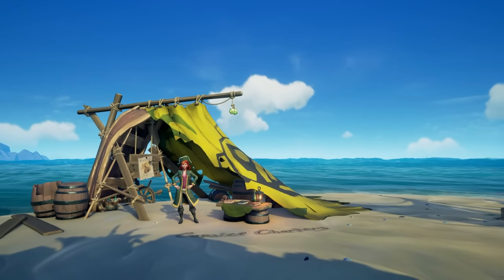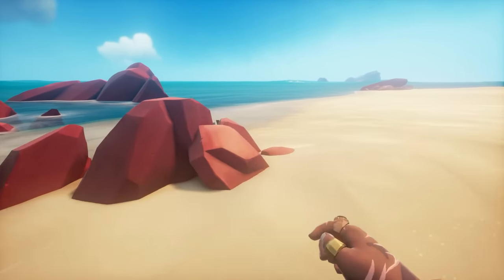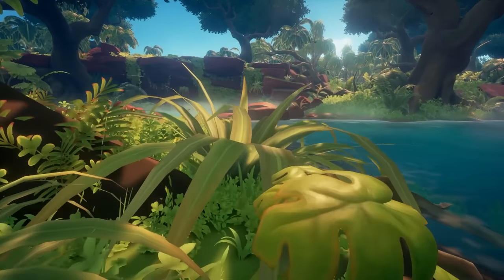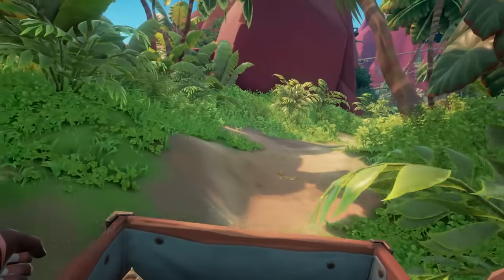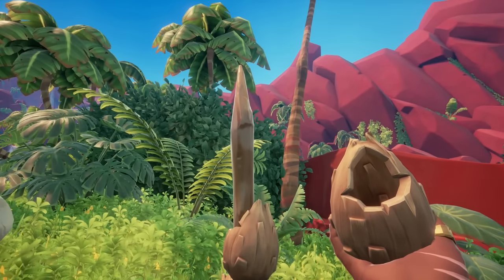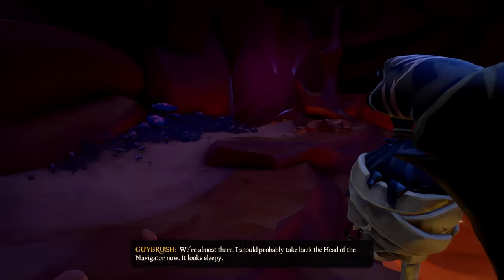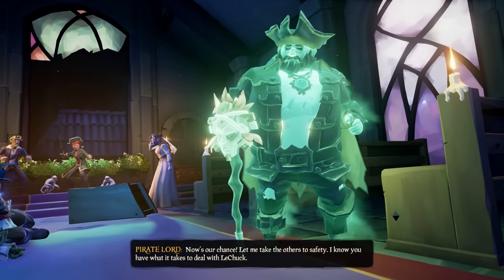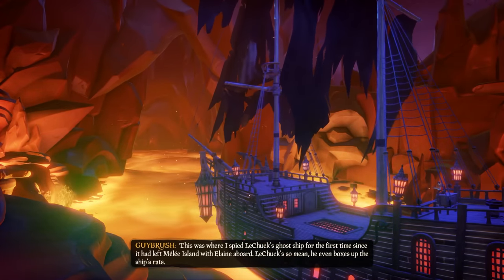Legend of Monkey Island Guide | Tall Tale 3 | The Lair of LeChuk | All Commendations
The COMPLETE GUIDE for the Legend of Monkey Island - Tall Tale 3 - The Lair of LeChuk! This video takes its time showing you everything in detail on what you need to do to get all commendations. I have added chapters for key parts so you can skip around. Includes all memoir locations, journal locations, and herman note locations.

00:00:00 Intro
00:01:24 Tall Tale 3 Begins
00:02:58 Arriving at Monkey Island
00:05:18 Start Here (talking to Guybrush)
00:06:22 Memoir Location #1
00:06:44 Herman Notes #1
00:07:11 Herman Notes #2
00:07:29 Toy Monicle Location
00:09:03 Memoir Location #2
00:10:05 Part of the Crew Commendation
00:10:53 Getting Captain CoCo
00:11:27 Cracked Spyglass Location
00:12:22 Placing Admiral CoCo on Spike
00:13:28 Memoir Location #3
00:13:43 Herman Notes #3
00:14:09 Castaway's Camp
00:15:08 Memoir Location #4
00:15:23 Secret Stash Locations + Key
00:16:55 Entering Ravine
00:17:49 Herman Notes #4
00:18:45 Setting the Trap and Gettings Oars
00:21:35 Herman Notes #5
00:23:12 Rowboat and Treasure Map
00:24:46 Herman Notes #6 + Dig Locations
00:27:24 Altar Location + Placing Idol
00:28:08 Catapult Location, Memoir #5, #6, #7 & Herman Notes #7
00:30:15 Whoops Commendation & No Fruit-Picker Required Commendation
00:33:53 The Second Monkey Idol
00:35:56 The Coconut Shell Crate Location
00:37:08 Suntan Lotion Location
00:39:35 Stockade Key Location
00:40:45 Herman Notes #8 & Brewing the Banana Grease + Shooting Down Cage
00:44:54 Herman Notes #9 + Getting Final Monkey Idol
00:46:45 Herman Notes #10
00:47:43 Placing Golden Tooth Skull + Blowing up Gunpowder Gummy
00:48:37 Placing Final Idol and Retrieving Key
00:50:00 Memoir Location #8
00:51:51 Memoir Location #9
00:52:06 LeChuk Lair + All Journal Locations
01:00:47 Memoir Location #10
01:03:44 Chase in Lava Tunnels + Fight
01:07:48 Confront at the Church
01:10:29 Insult Sword Fighting
01:15:46 Finishing Tall Tale
01:17:41 ALL MEMOIR LOCATIONS (NO SPOILERS)
01:22:41 ALL HERMAN NOTE LOCATIONS (NO SPOILERS)